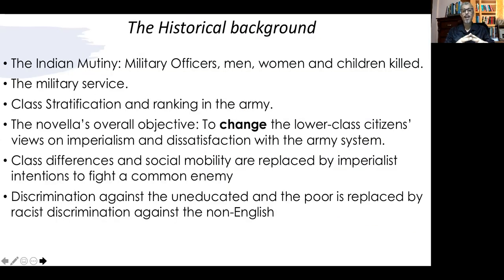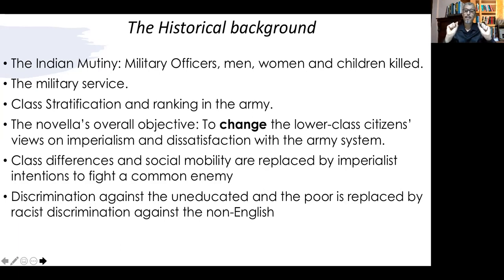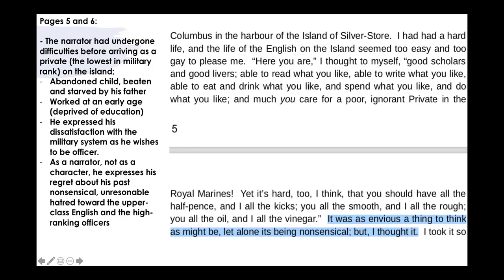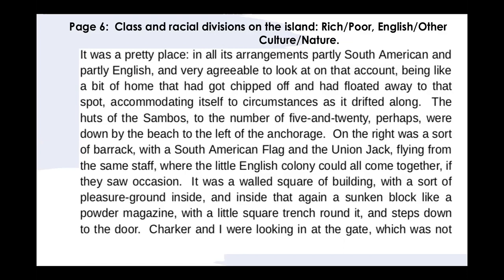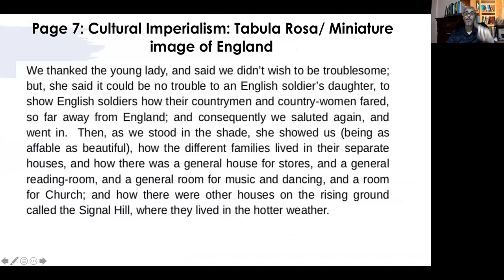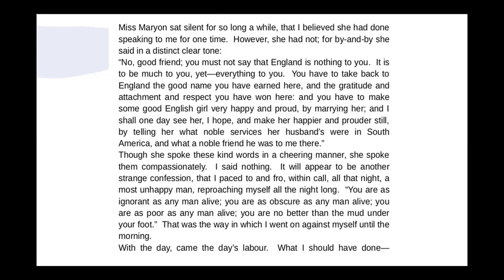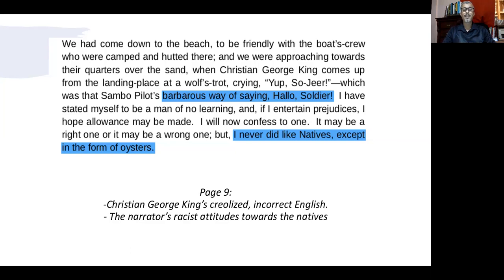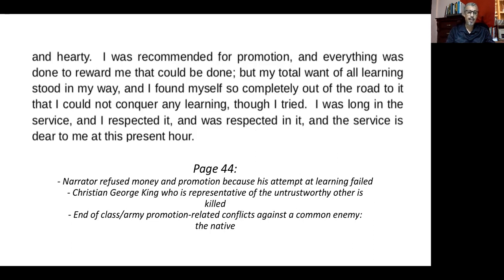Introduction to Literature: Charles Dickens and Wilkie Collins's work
Prof. Mustapha Kharoua CUAM English Department